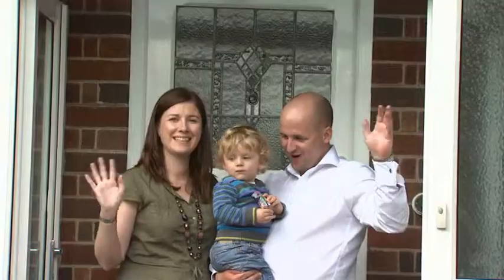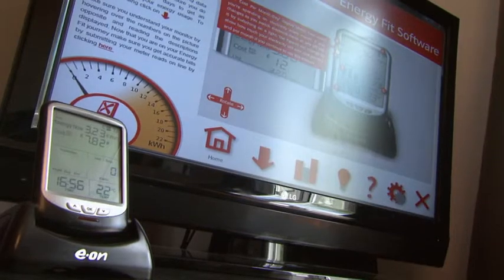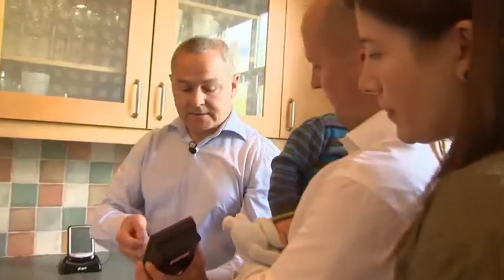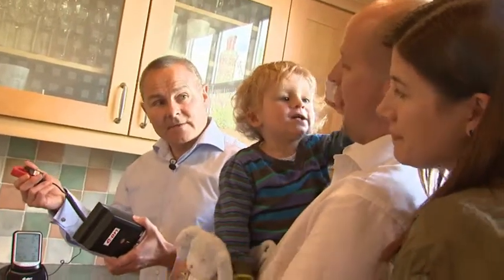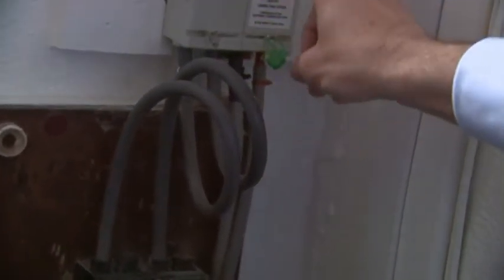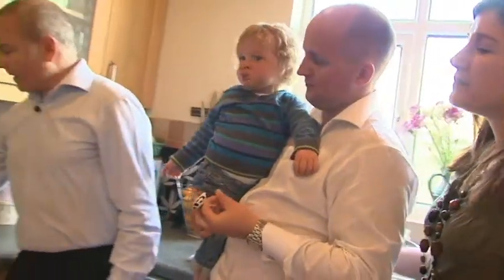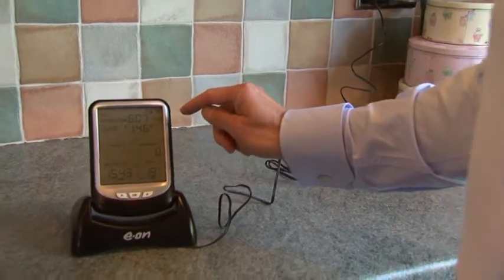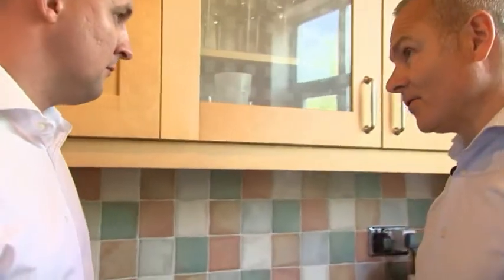E.ON Energy Fit starter pack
How an energy monitor can help you save energy and money.